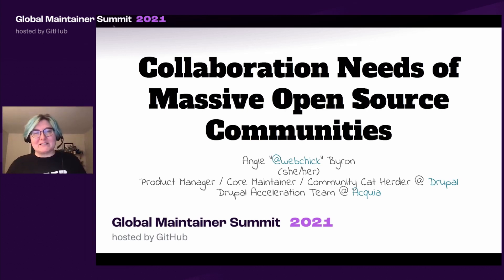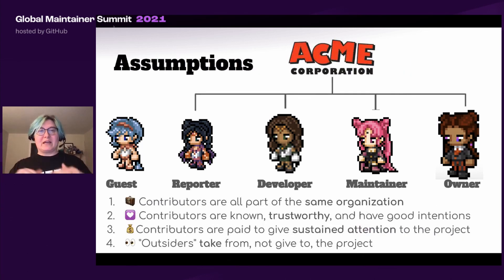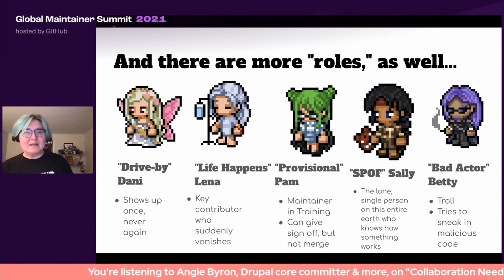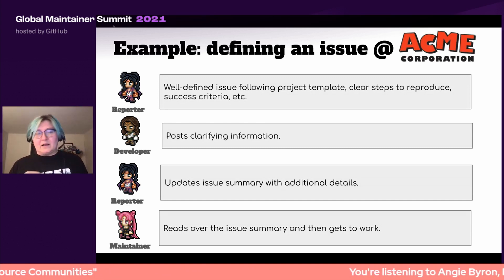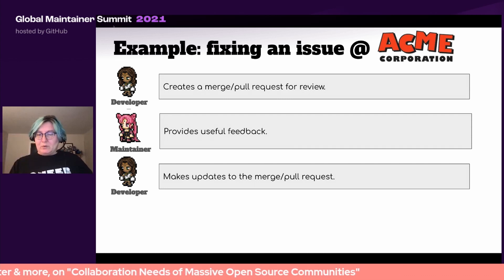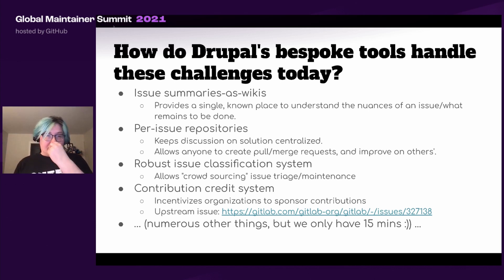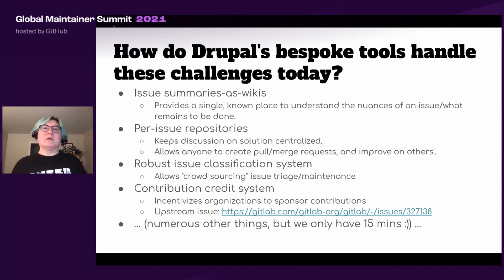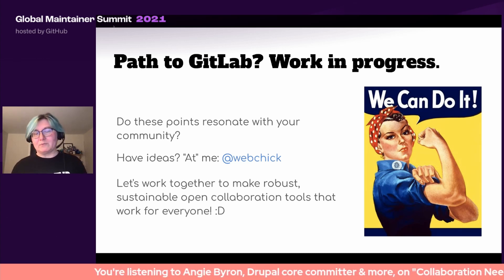Global Maintainer Summit 2021: Angie Byron Collaboration Needs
Collaboration Needs of Massive Open Source Communities

Global Maintainer Summit is your chance to build collaborative relationships with other maintainers, cultivate new skills to reinforce your resiliency and avoid burnout, and explore solutions to the myriad of shared challenges maintainers face.